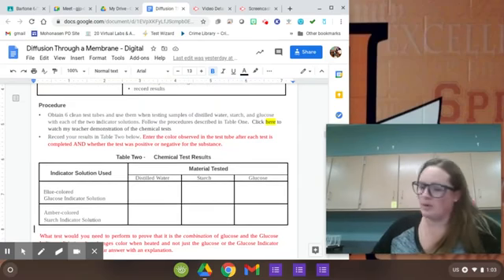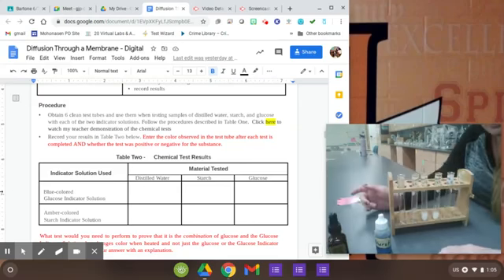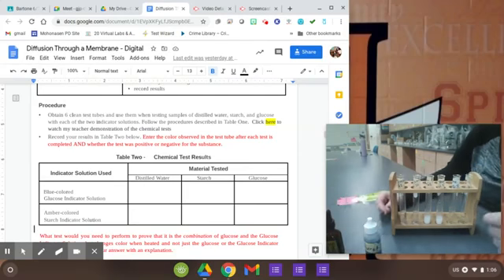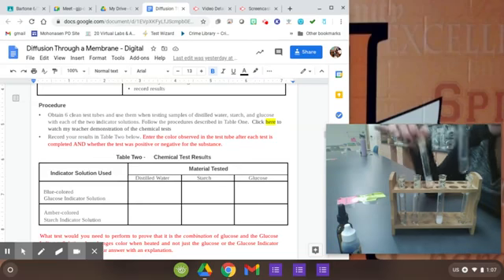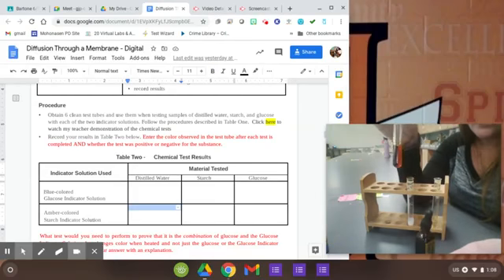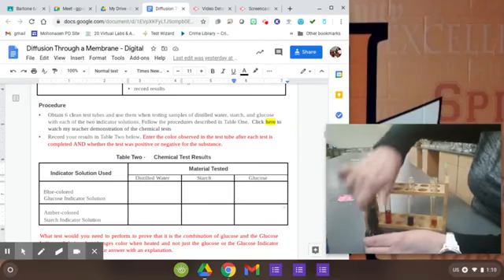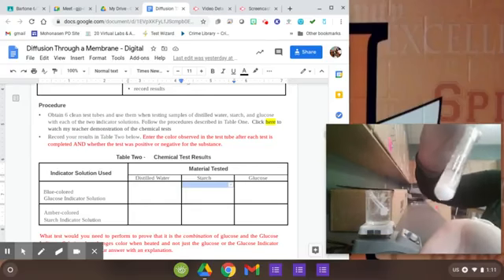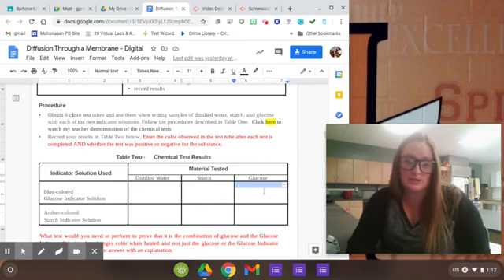Diffusion Through A Membrane - Chemical Test Results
NYS Mandatory Lab - Diffusion Through a Membrane: this video is a review of the chemical test results for part one of the lab